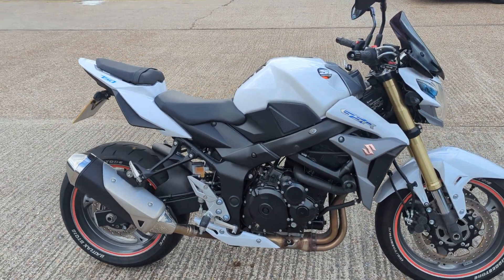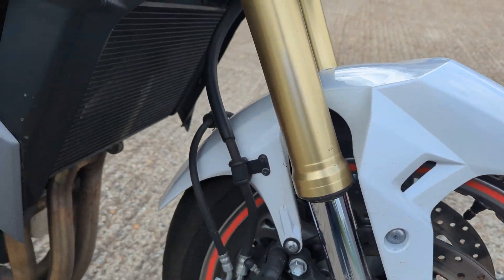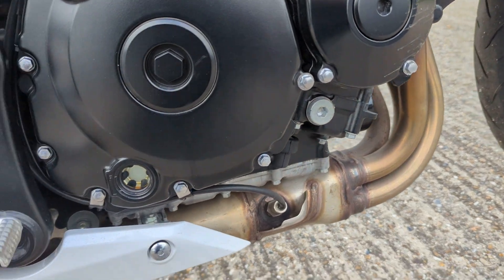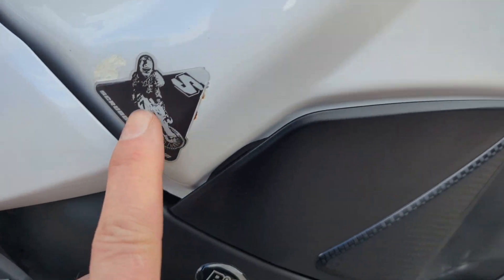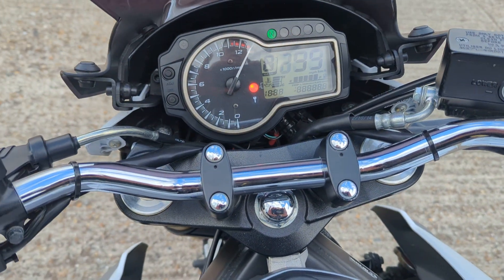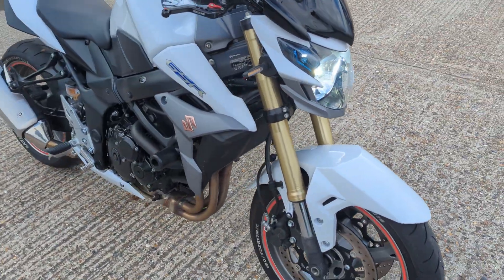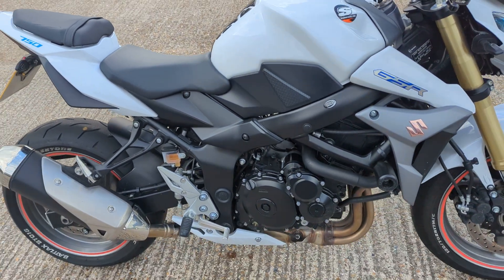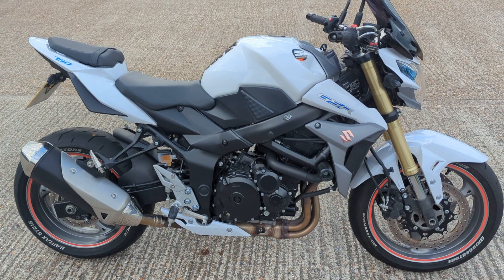SUZUKI GSR750 L4. 2014. 7K MILES. SERVICED. GREAT CONDITION. SEE DETAILS. £3999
- This is a fully repaired Cat N bike.
- Fully cjhecked over, test ridden and serviced.
- Was stolen and recovered.
- MOT 12/4/24.
- Tail tidy.
- R&G crash bungs.
- Puig screen.

- The bike is in very good condition, runs and rides like a dream, low mileage and a bargain at this price. It will come with our normal pre delivery inspection, service and 3 months warranty. See the video for a detailed assessment.

- Bikes covered under our 3 month warranty must be returned to and collected from us at your expense.
- EXTENDED WARRANTY CAN BE USED NATIONWIDE AND INCLUDE ROADSIDE ASSISTANCE.
- 1 year from £250.
- 2 year from £350.
- 3 year from £450.
- Details of the warranties are on our website.